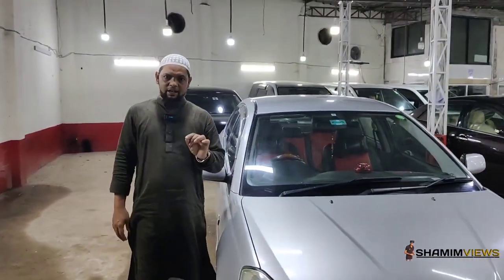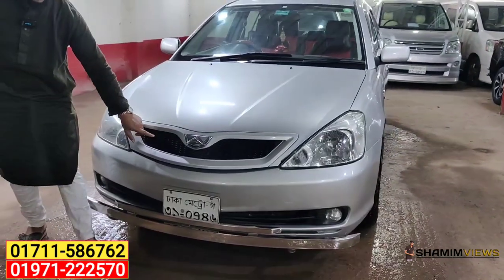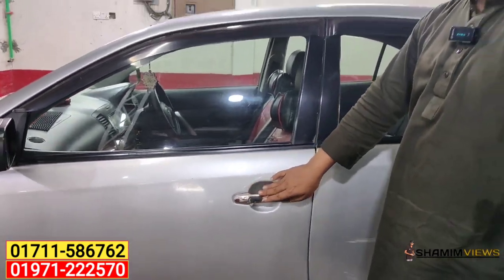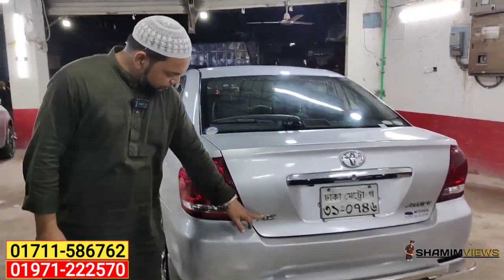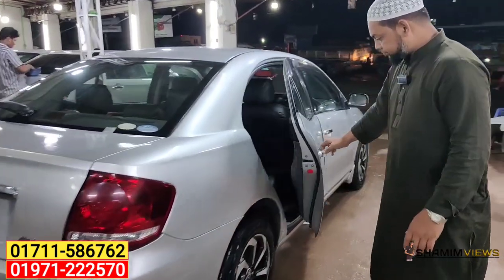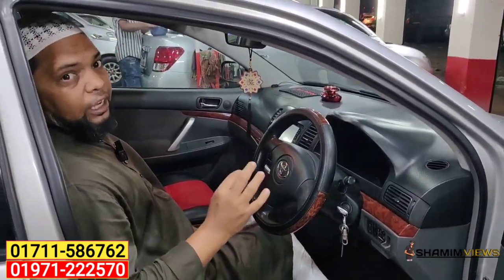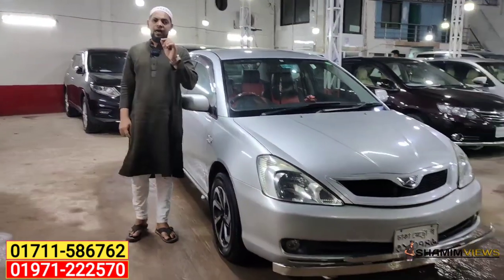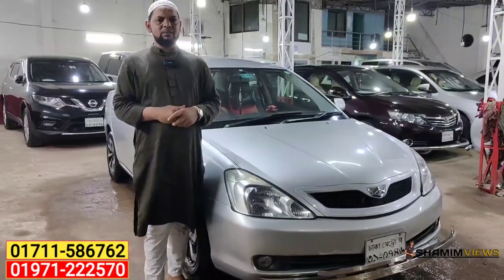কম দামে কিনুন ফ্রেশ এলিয়েন গাড়ি | Toyota allion price bd | Used car price in bangladesh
Modina Car Collection :
address : 43 no, Tin Raster mor,
Mohammadpur Dhaka,